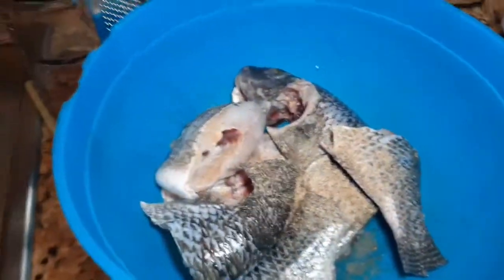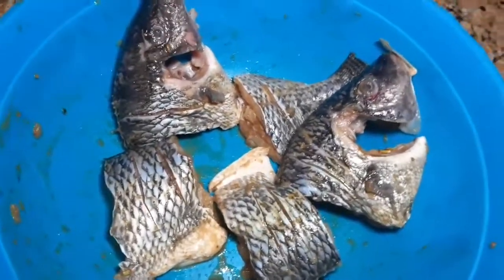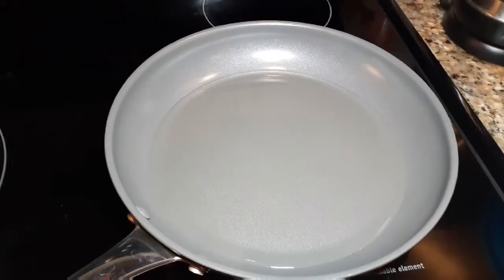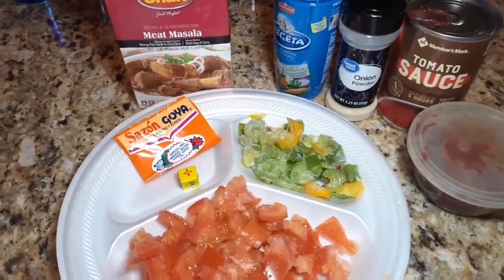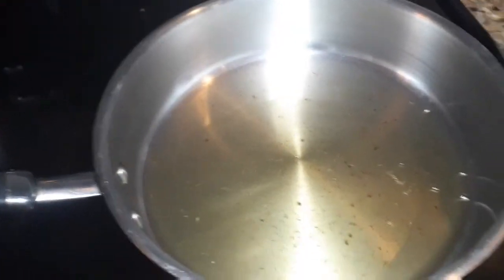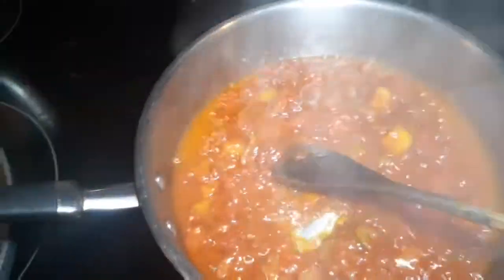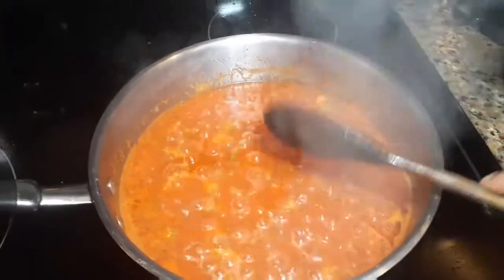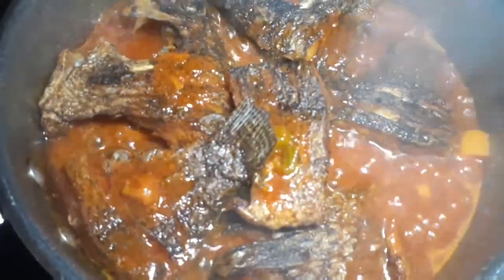tilapia recipe you have to try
Easy and simple recipe of fish tilapia you  have to try